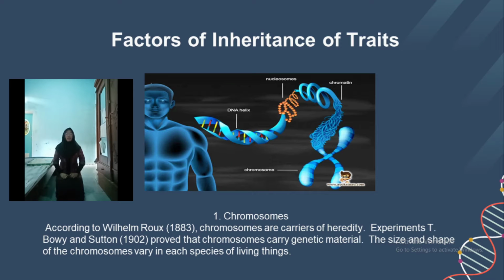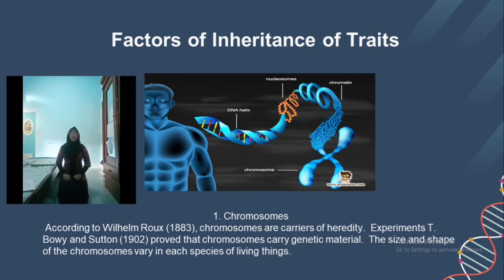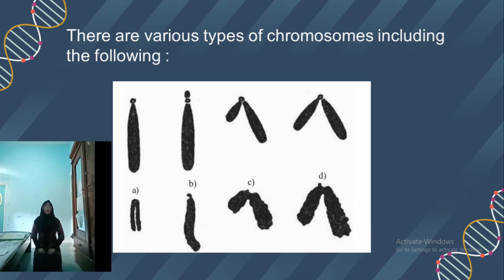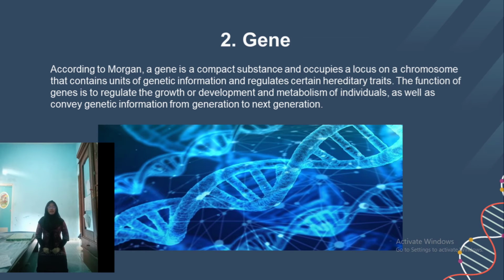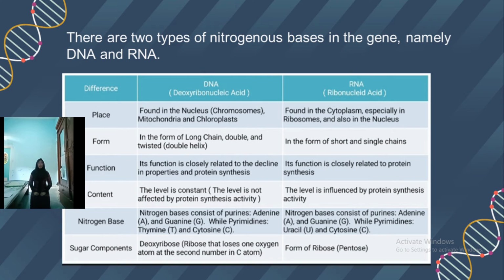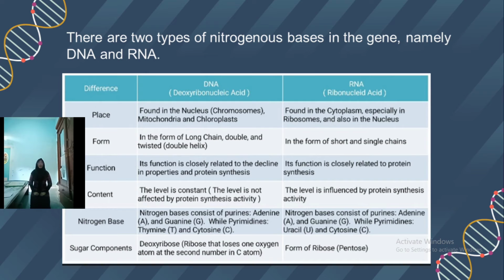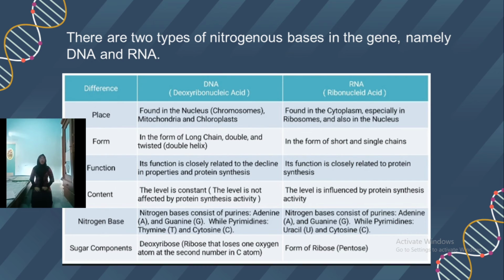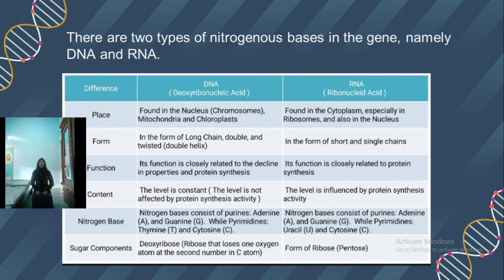Inheritance (Pewarisan Sifat) 👨‍👩‍👧‍👦